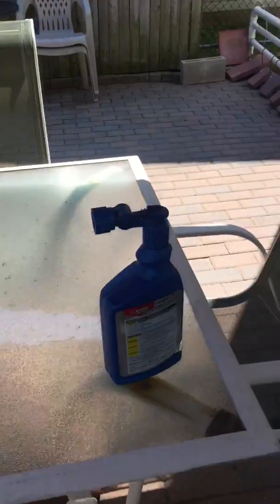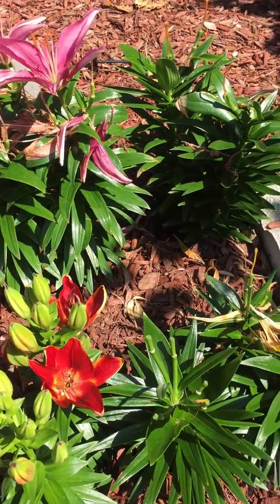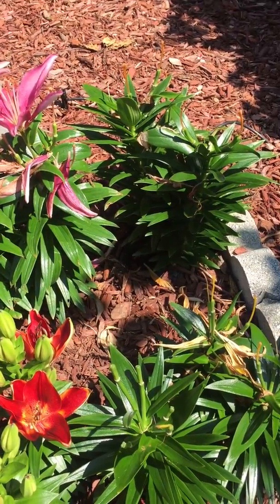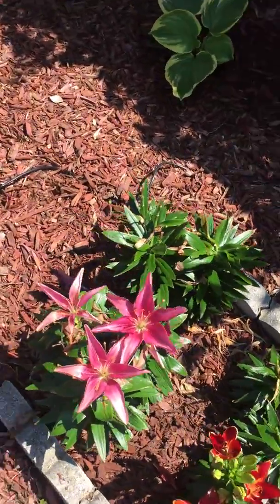Using Bayer advanced complete insect killer on asiatic lily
Just showing everyone what happened when I used bayer insect killer on my plants. This was my fault as to being very new to gardening. Something was eating my plants and I tried home remedies, but nothing seem to last more then a few days before I would see another small hole. So I decided to try something stronger, but loss my brand new asiatic lily I just bought! It’s been over a week so far and I dont see new holes on my hosta plants so far.